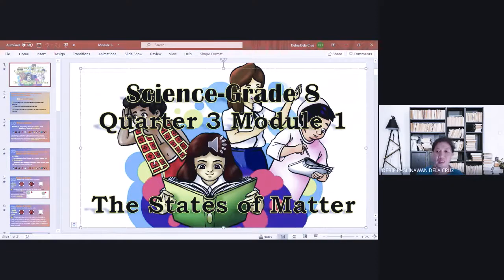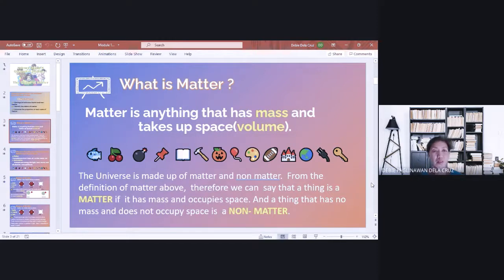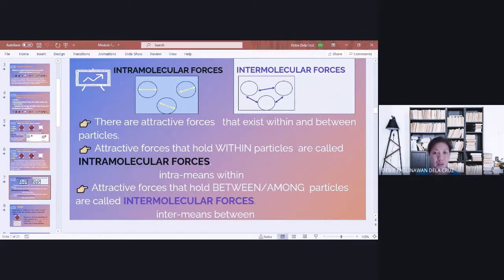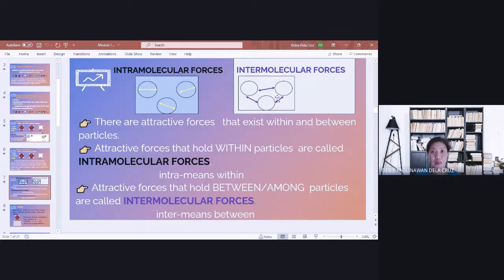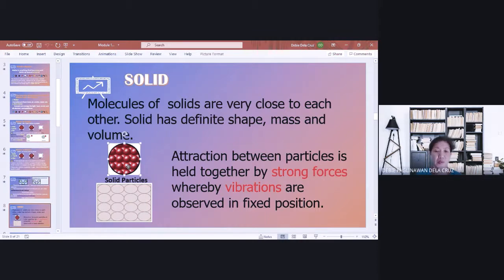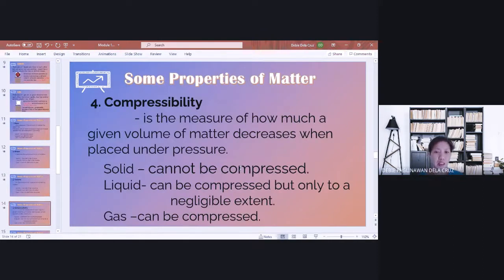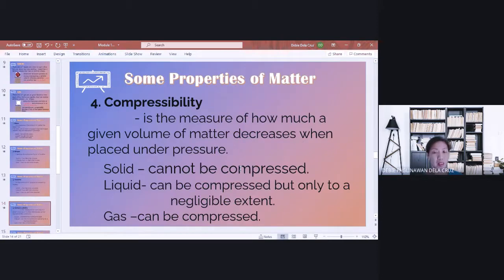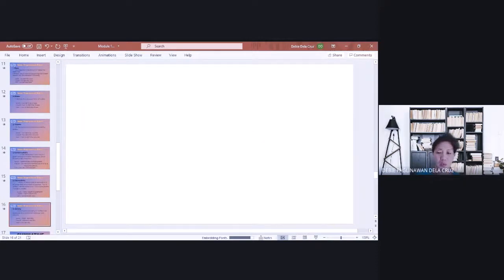Grade 8 Science MOdule(MELC) 1 Quarter 3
# Grade 8 Science MELC1 Q3
This video is recorded online class of Grade 8 SUHA, PONKANA, ANONAS, CAMIAS AND ABOKADO.